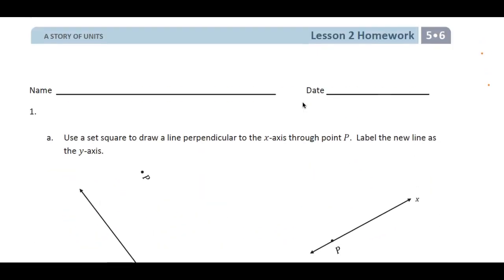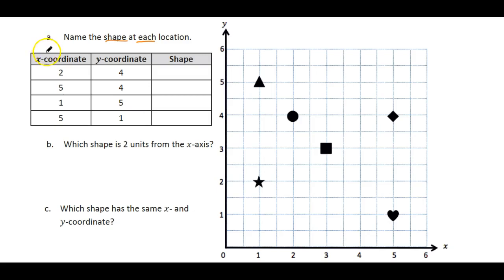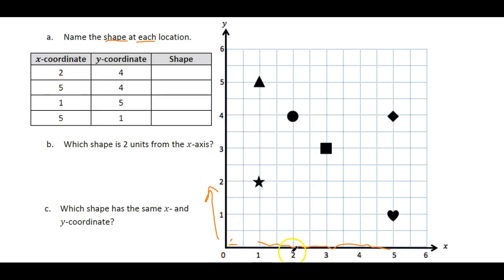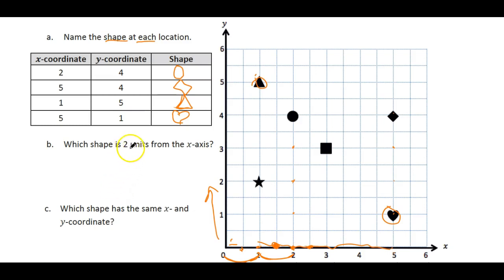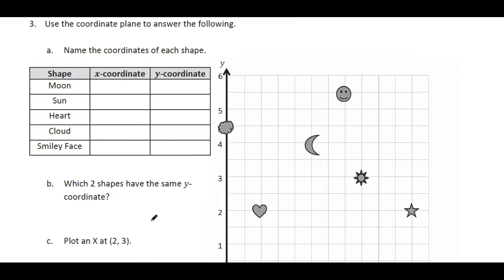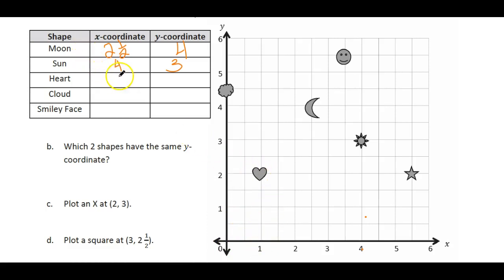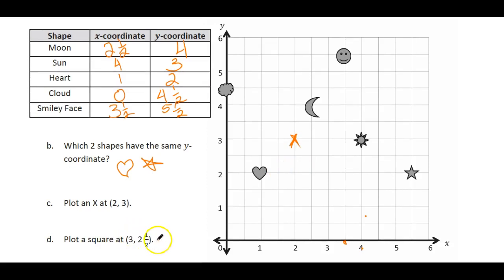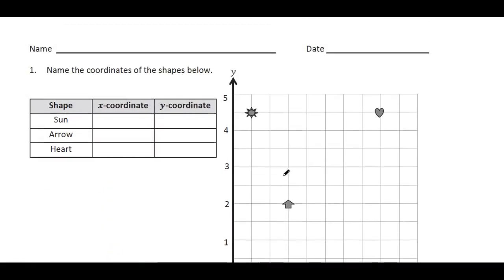Lesson 2, Module6